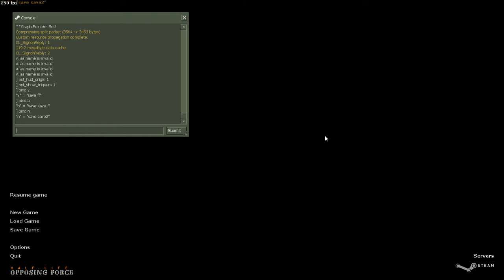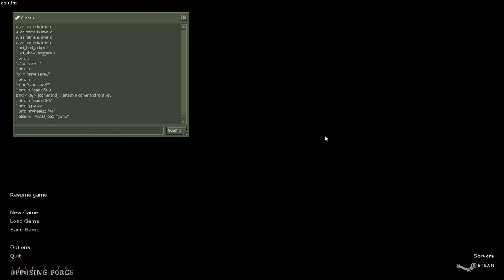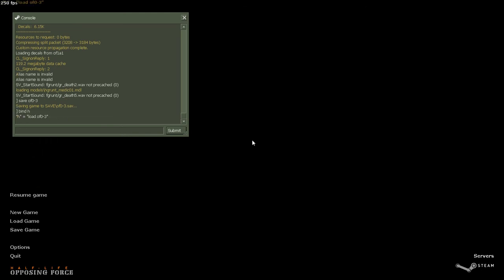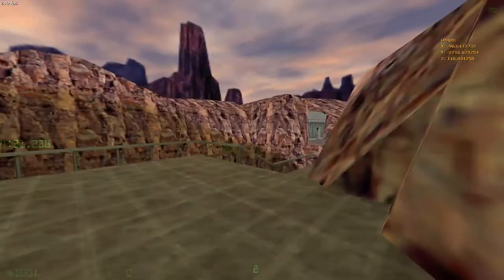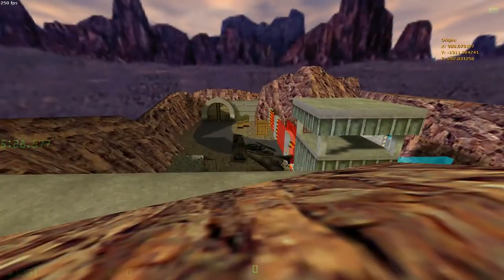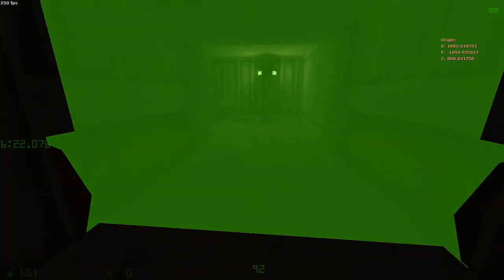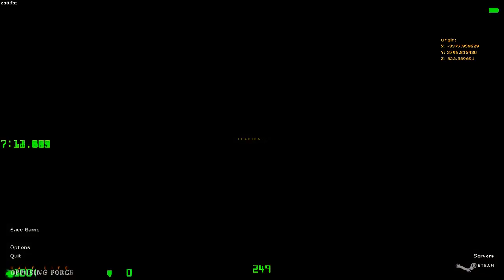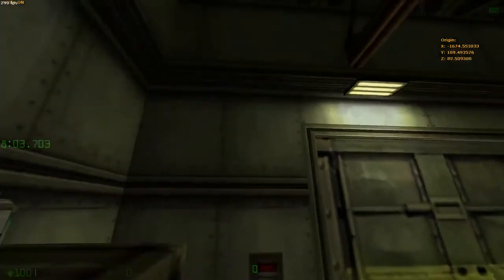Opposing Force electrified toxic waste skip (of1a3)